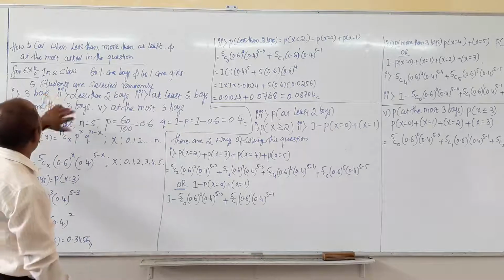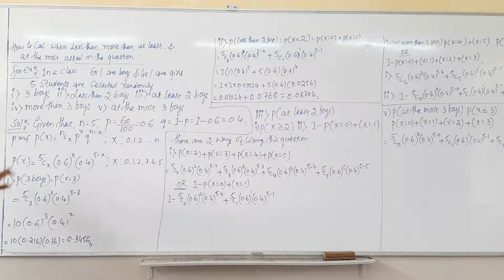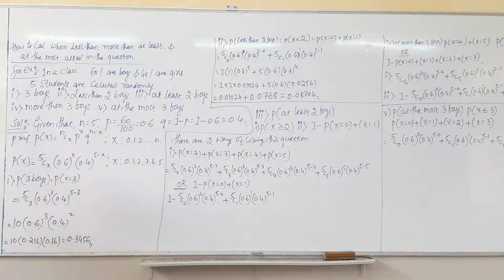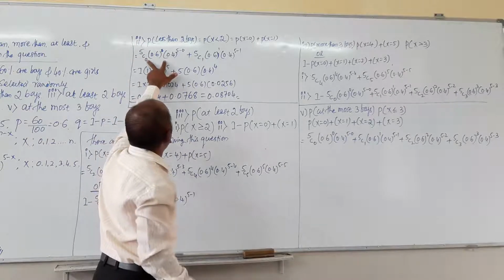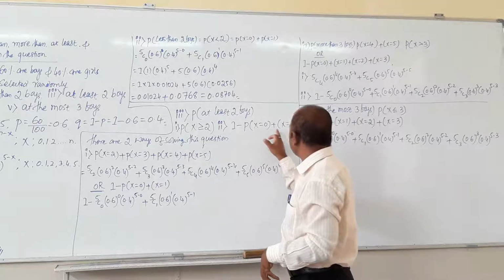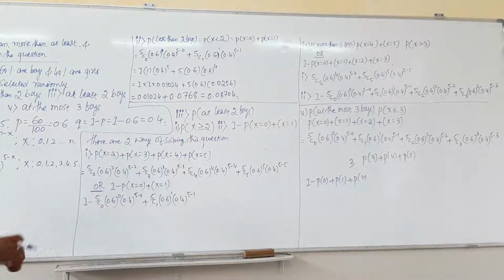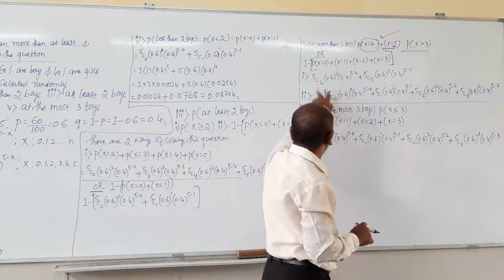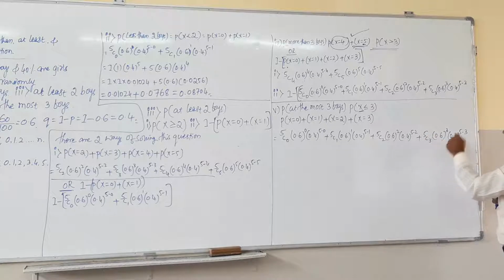Sanmarg Pu college /2nd Puc Statistics lesson 5 part 4(2nd upload)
2nd Puc Statistics lesson 5 part 4